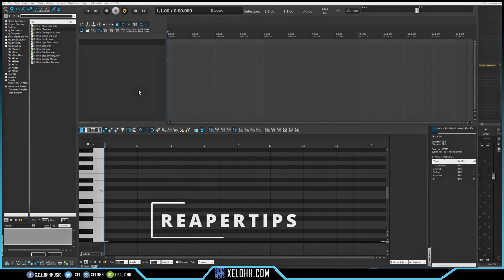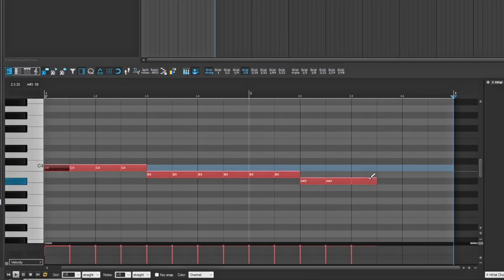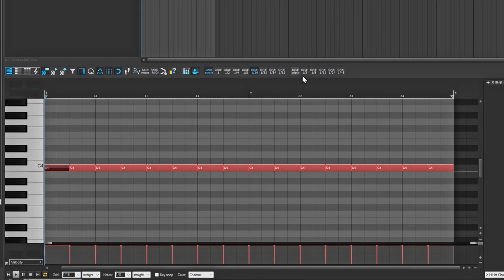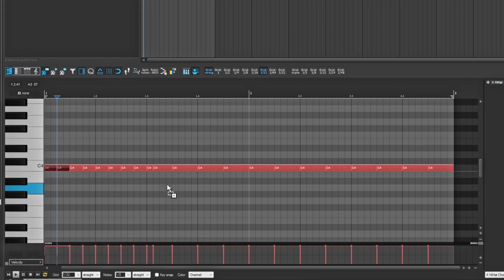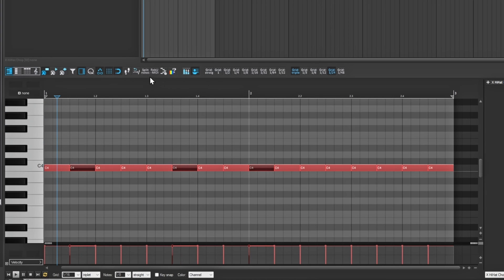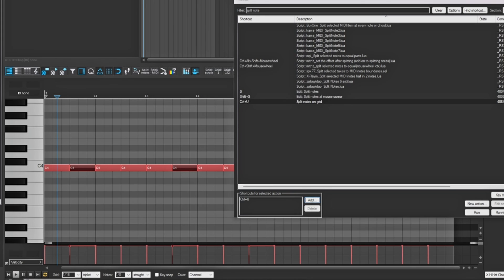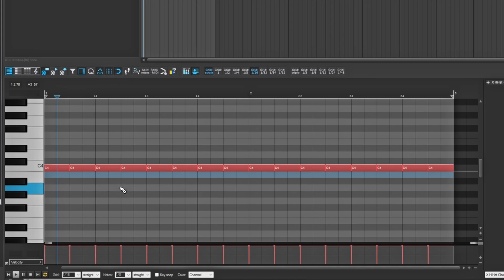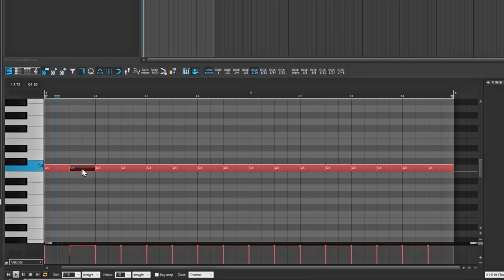How To Do Hi Hat Rolls In Reaper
Affilaite Links
Video Flow

0:00 Intro
1:37 How to Spit Notes In Reaper
5:06 How To Split Notes By Grid in Reaper
7:40 How To get Martinez Scripts in Reaper
9:31 How to Split Notes Using Mouse wheel
9:57 Scripts Used
13:09 Outro